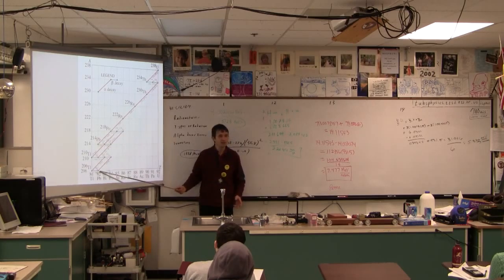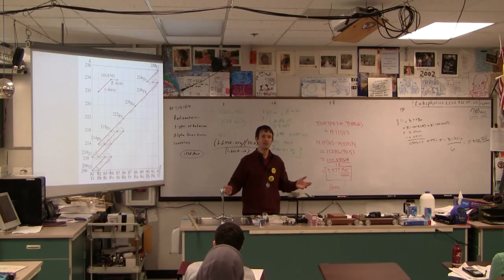IBII 27-06-02 Decay Series